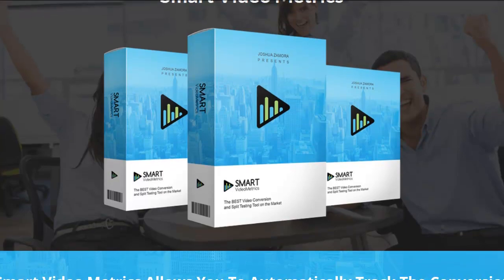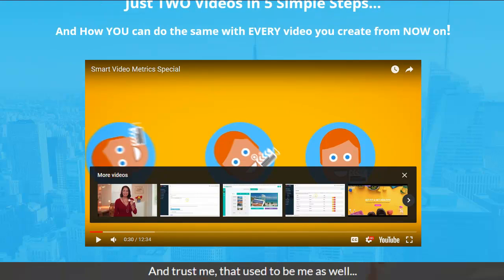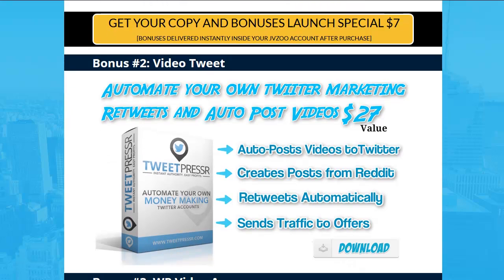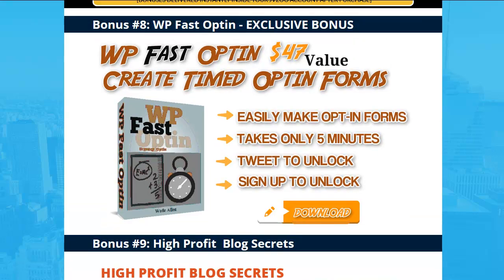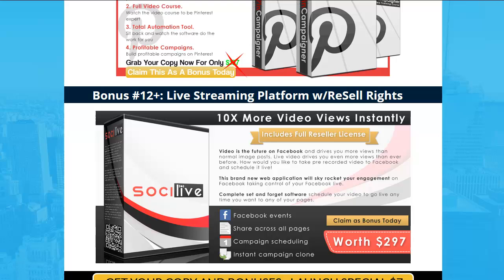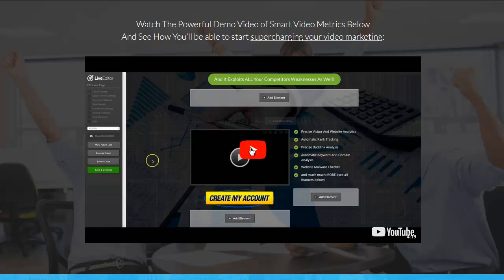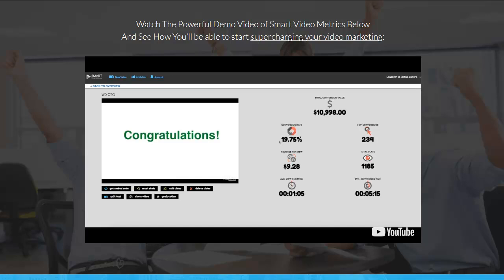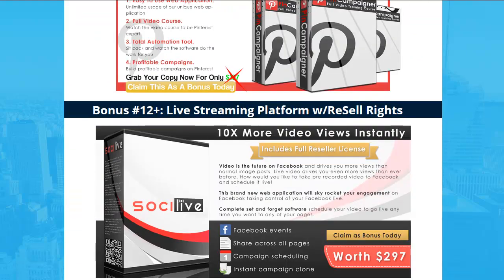Smart Video Metrics Demo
MEGA BONUS $7 Launch Special

Smart Video metricsDemo

 Hey everybody this is Wade Allen from
truereview.com.  Welcome to my demo video for smart video metrics on smart video metrics it's an online platform that you can put your videos in get a code you put it on your
website and you can find out all the metrics conversions how many sales you
made feeling value everything and you can really use this to make your videos
convert through analyzing exactly what your what your visitors are doing right
so this is the demo video I just want you to know what I'm showing you right
now it's actually page that.

 I made for you guys with the this is actually a
sales video right here and this is all the information on the page it's on
launch special for $7 I just checked it's up to $8.89 it's gonna go up on every
sale I'm telling you for $8.89 you can't go wrong with this and the main reason
is the product is established Joshua Samaras are very well known
developer but also.

I hate to say it but  bit's all about the bonus for 790 at
8:49 now here's what I lined up for you guys 12 killer bonuses so here they are this
video isn't about the bonuses but I'm just gonna show you right here real
quickly there's some retail stuff you can resell this course right here make a
ton of money automatically you know post to read it into Twitter it's a lot of
killer plugin it's a full-blown YouTube course right there
lead builder full-blown lead builder

20 beautiful templates you can start making pages right there all included for free
plus the bonus library over a hundred products that you have full access with
rights right now silver membership I mean I'm not even kidding and all these
other books this is a custom exclusive WordPress plugin that belongs from trueviewer.com  from me way down and it's an opt-in with a timer you could tweak to unlock
you can sign up to unlock and you can
put your your contents up on your
website and this will deliver for them
and build your list so yeah.